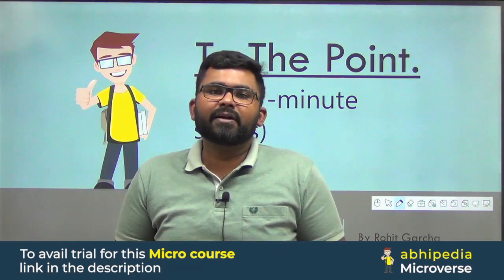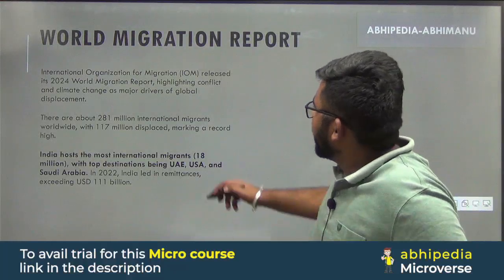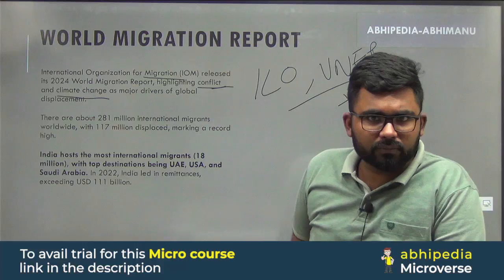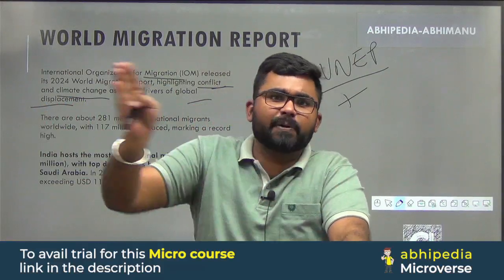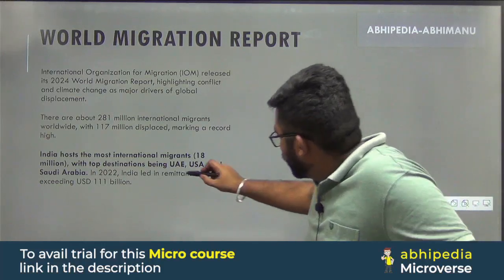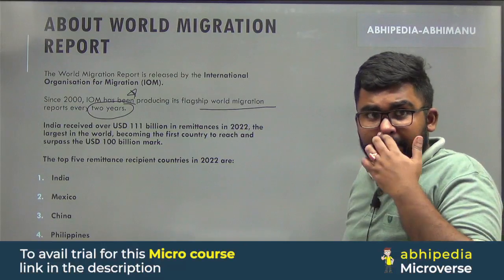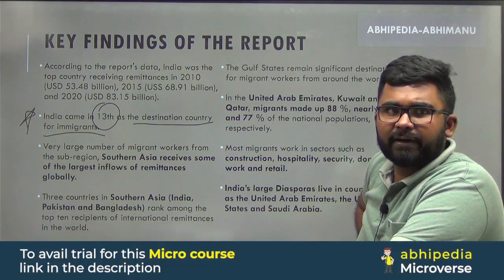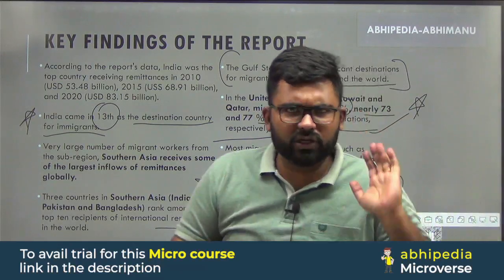To The Point Current Affairs: World Migration Report | UPSC Current Affairs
Stay ahead in UPSC preparation with the concise "To The Point" series by Abhi! 🦢 In this video, we unravel the details about World Migration Report,offering focused information to keep you updated on the latest current affairs.